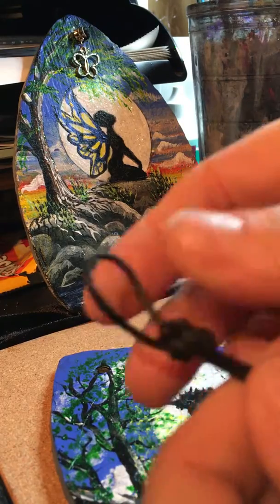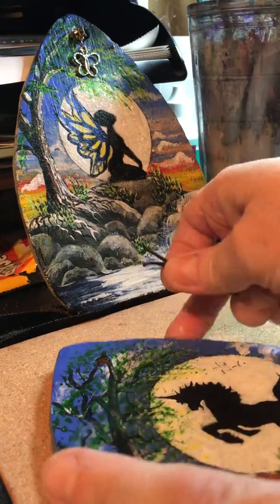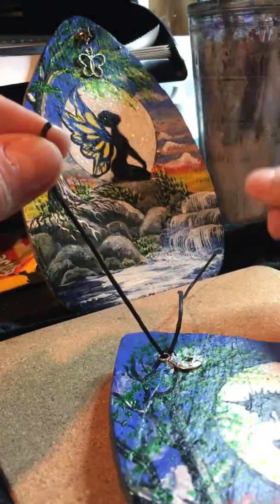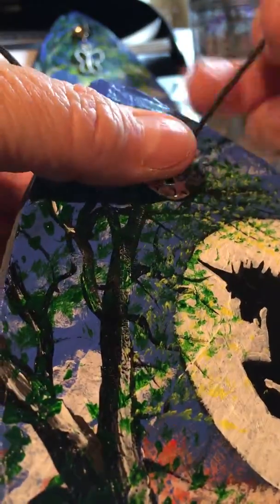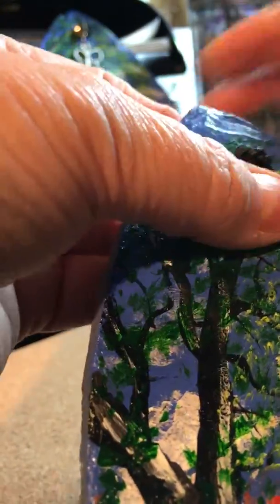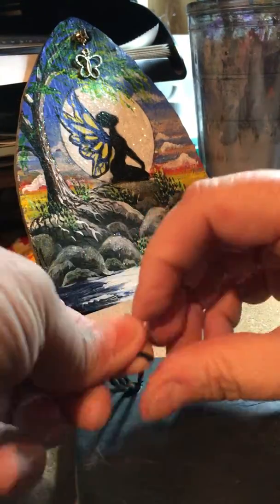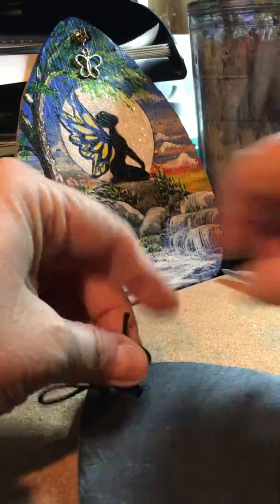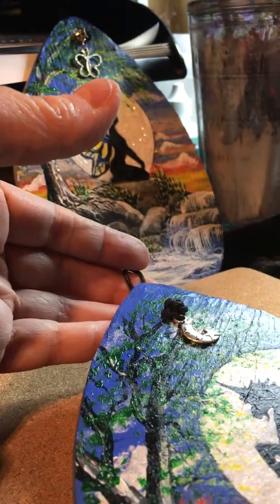Step twenty nine CYI workshop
Step by step tuition of how to paint a scene onto slate.